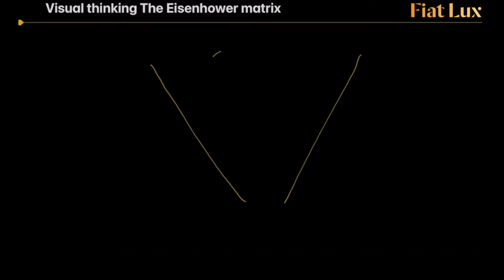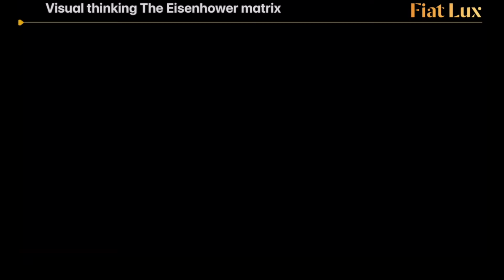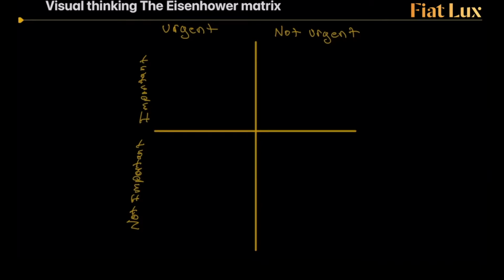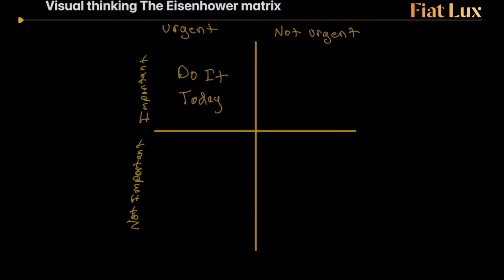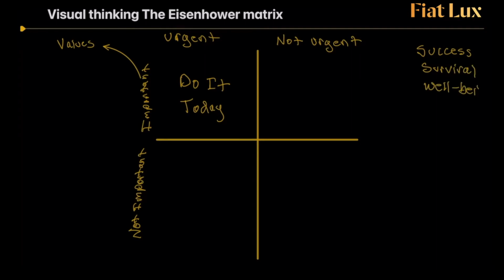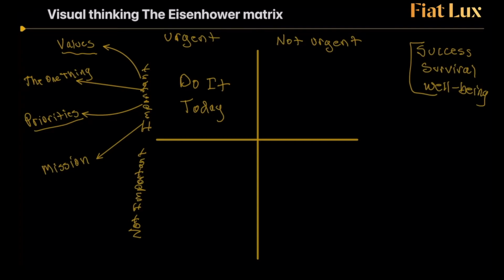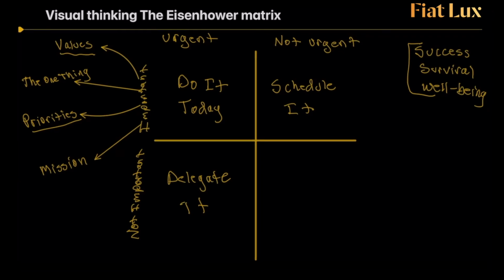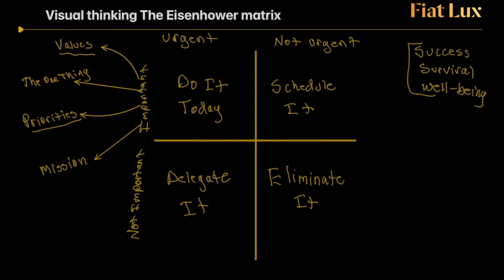Visual Thinking - ep.1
One of the most sought after solutions is for how to manage our time better. Learn this famous model from a former president of the USA and how to make quick, wise, and meaningful decisions with your time.